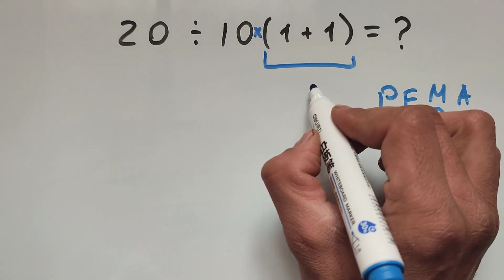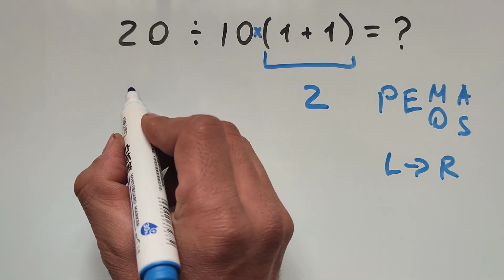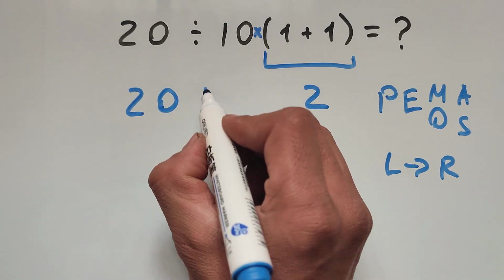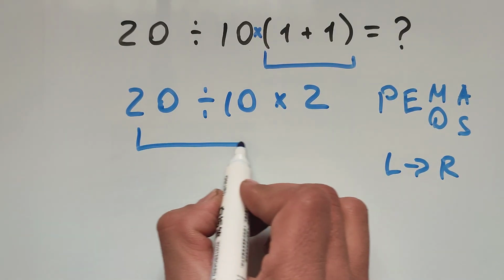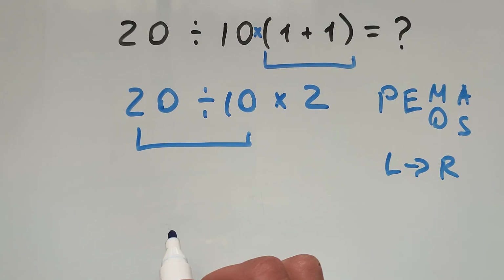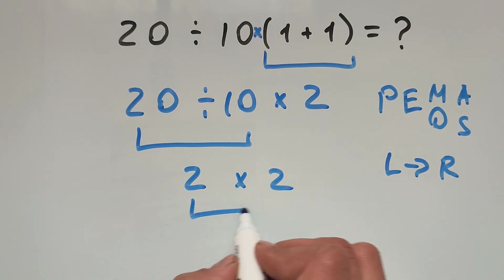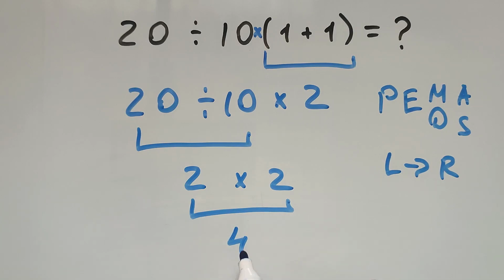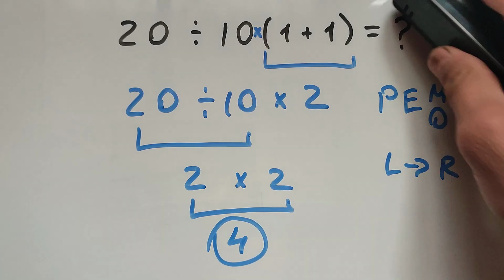This Math Trick Will Blow Your Mind!